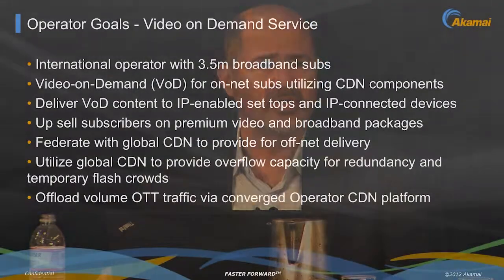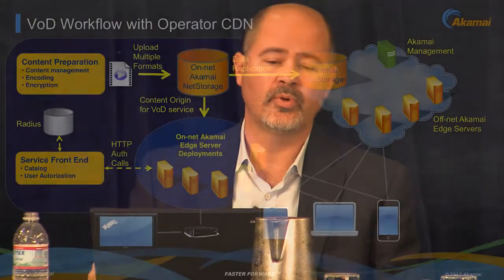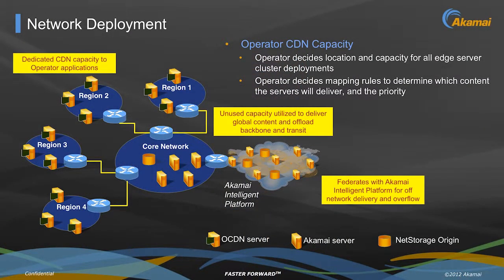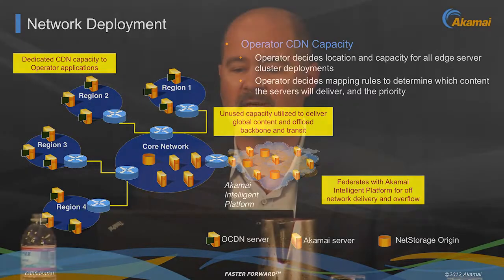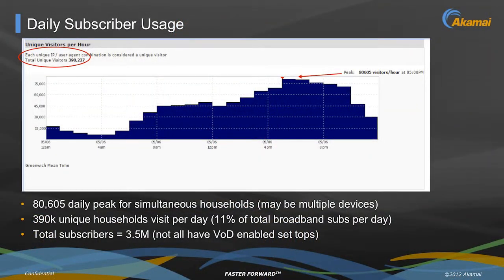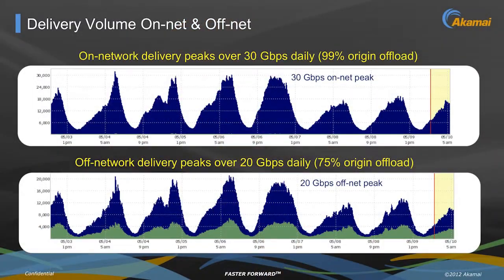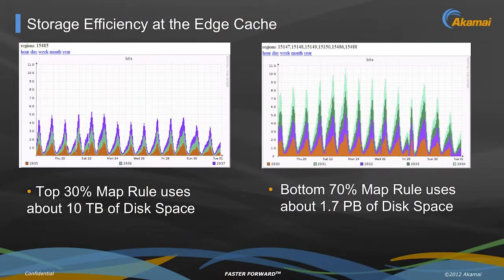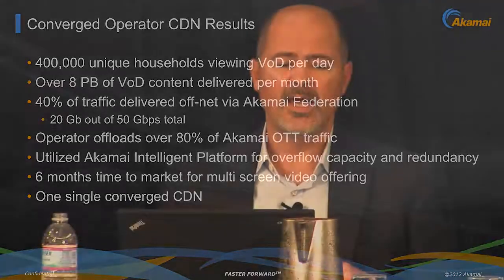Akamai: Operator CDN Platforms for Next Generation VOD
This presentation details how one cable company utilized a single operator CDN platform to deliver their VOD library to their own IP-enabled set top boxes, as well as extend that content to other IP devices including, PCs, game consoles and tablets.